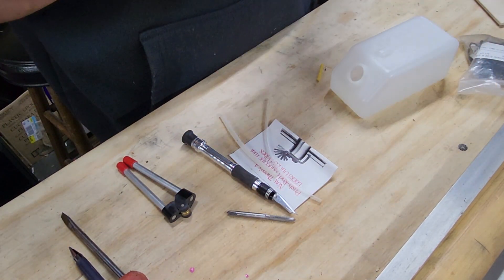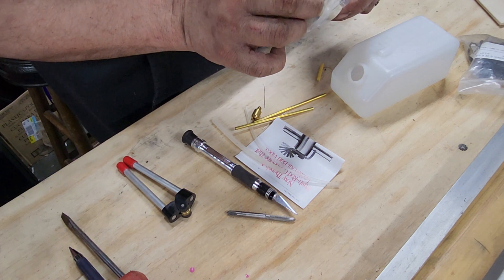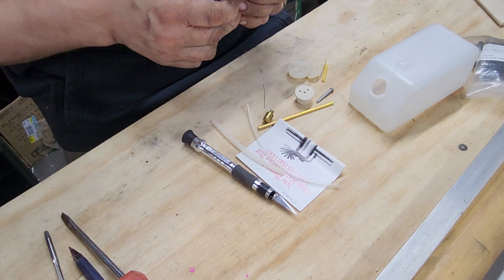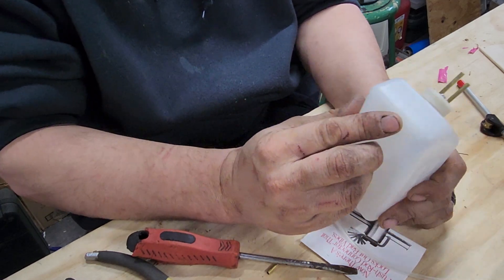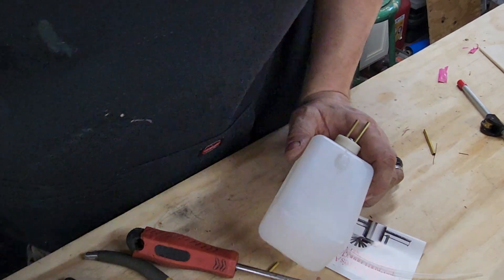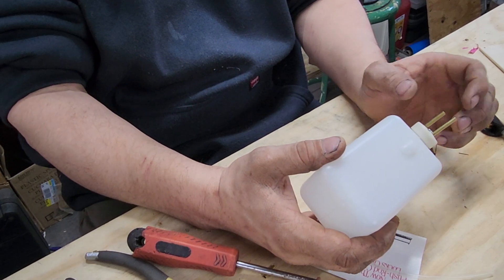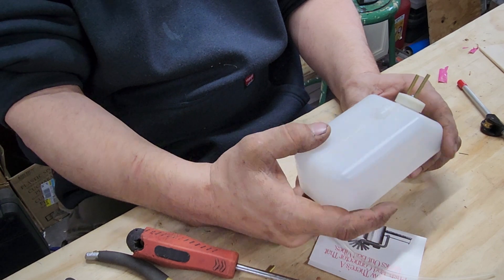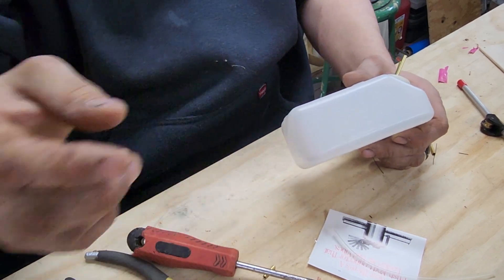Building a fuel tank for your glow engine.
In this video I show how to build a Sullivan fuel tank.